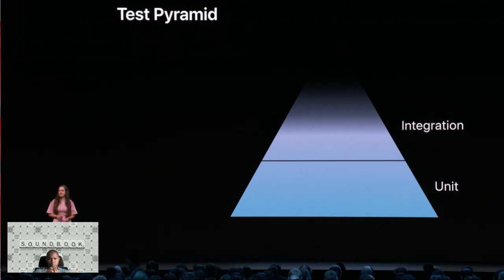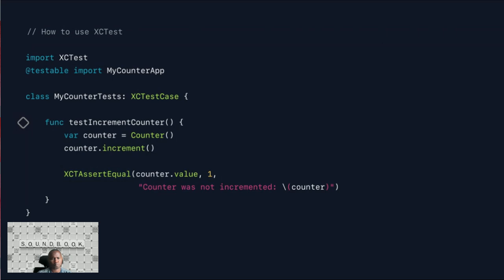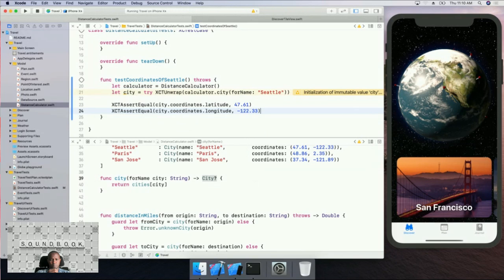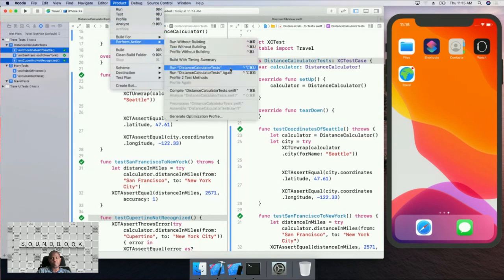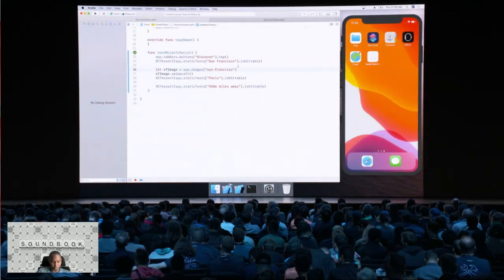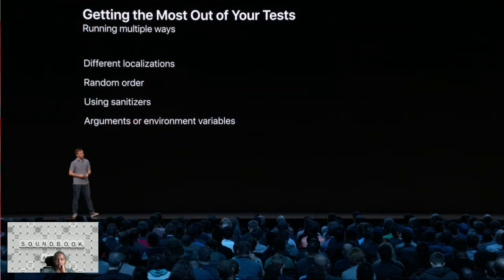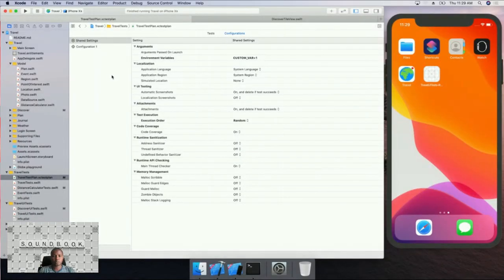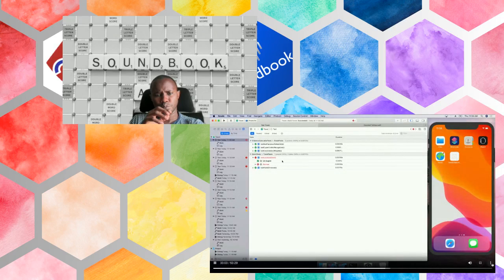Unit Test UI Test Performance Test in Xcode (Apple)